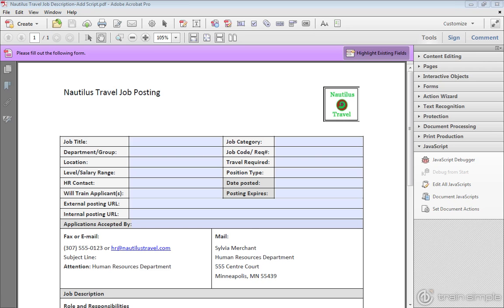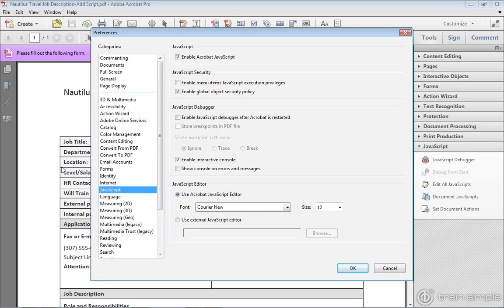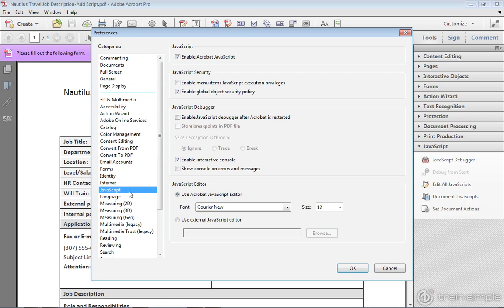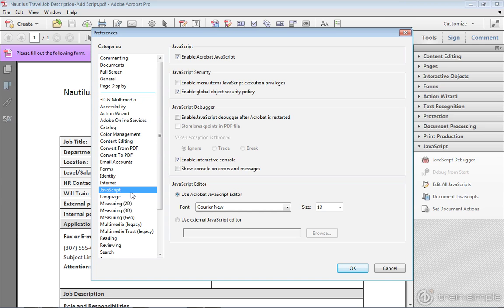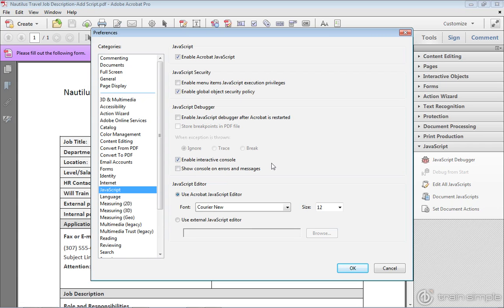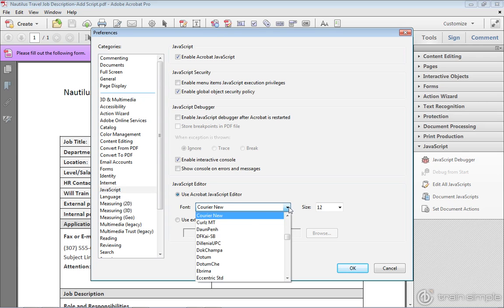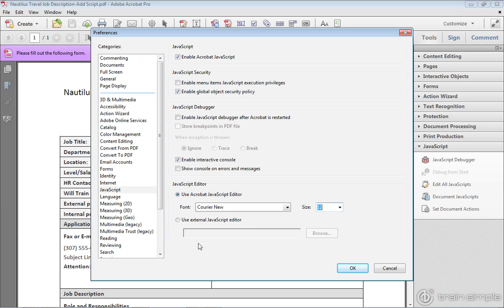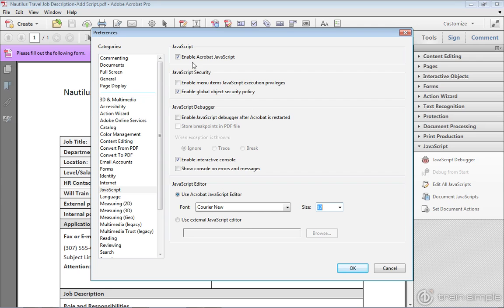Acrobat XI Tutorial JavaScript Preferences